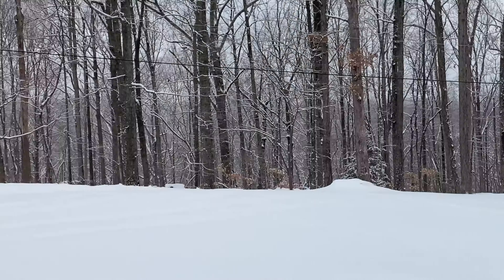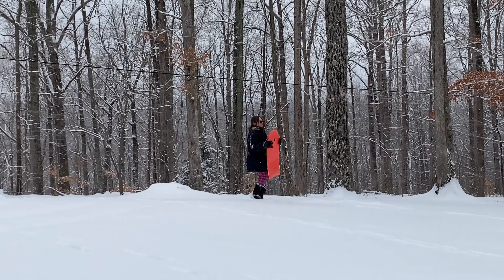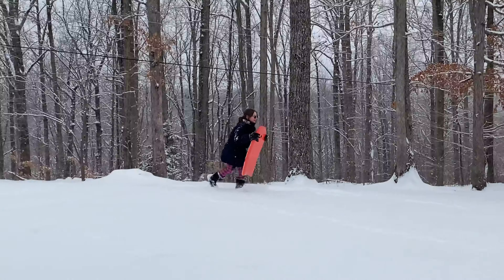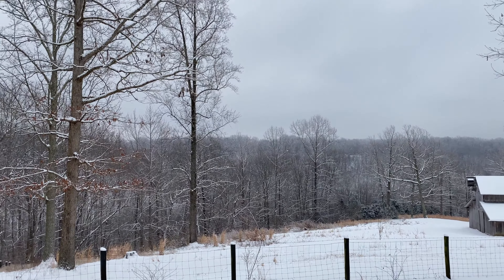Farm Life: Episode 4-Sledding in a Laundry Basket! ❄🏂❄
We don't get much snow where we live, but we had a great winter storm come to our farm in February 2021.  We didn't have a sled but didn't want to miss out on the fun in the snow.  We tried several things, but surprisingly, nothing worked as well as a laundry basket!  Check out the other things we tried as well.  It was also fun to see how Honey, our barn cat, reacted to the snow.  Plus, we learned some important lessons on the farm that will help us for next winter.